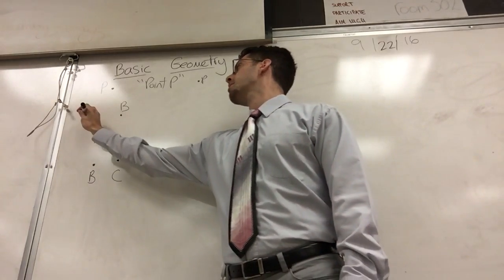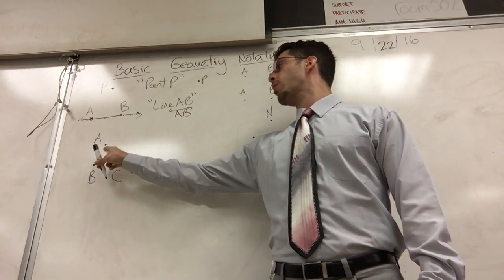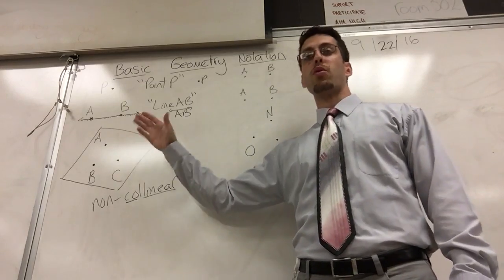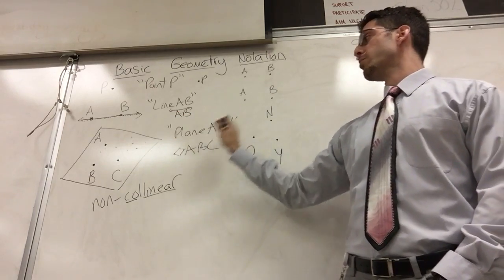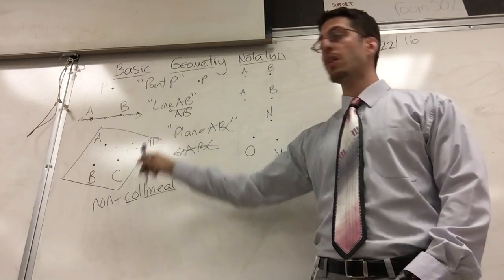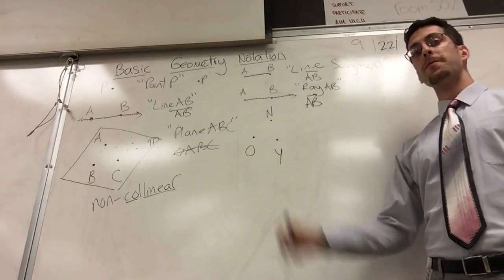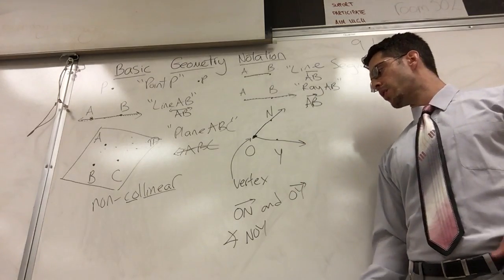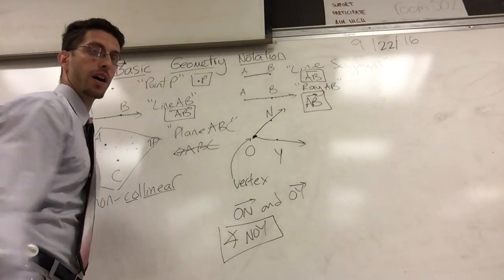Professor Noy basic Geometry terms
Basic geometry undefined terms, diagrams and notation